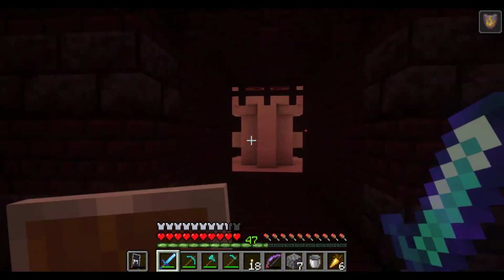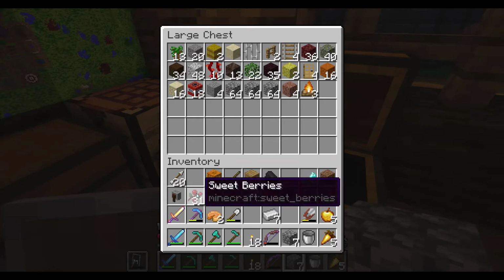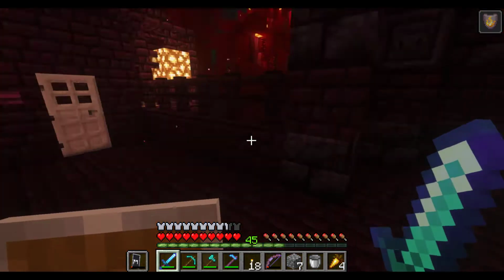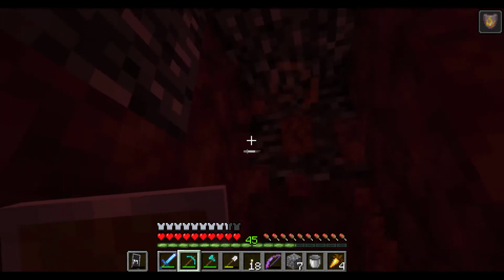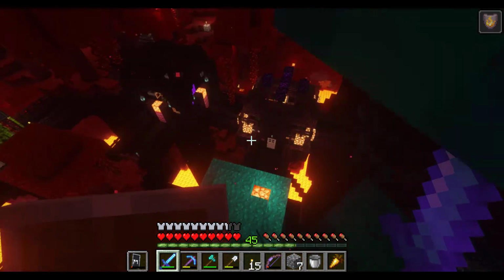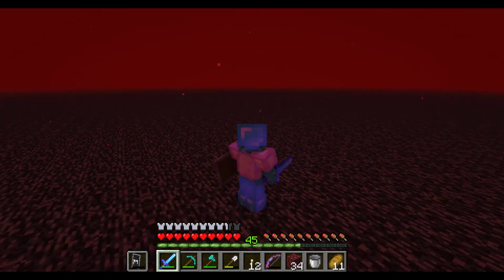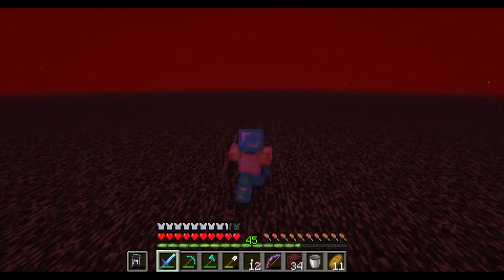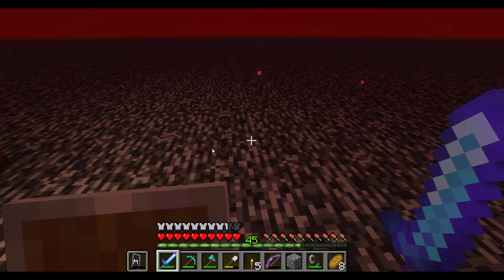NEW IN TOWN Minecraft Let's Play | Ep. 32: Infinity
I hope you enjoyed this video! Please consider donating :)